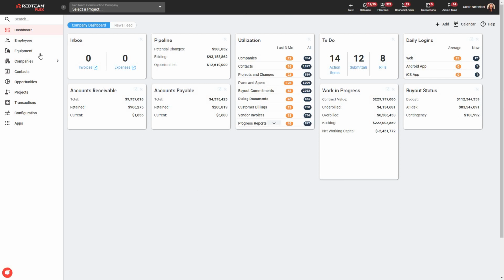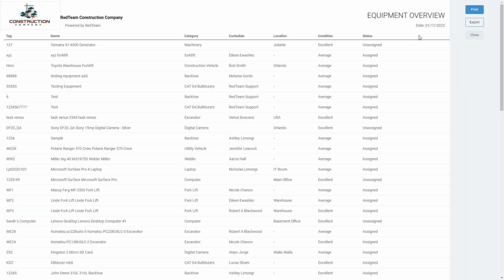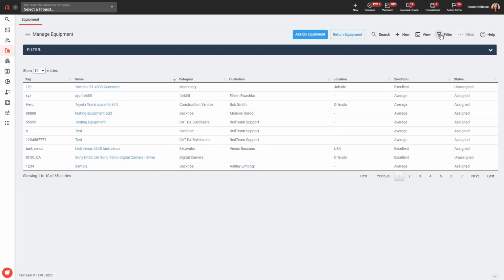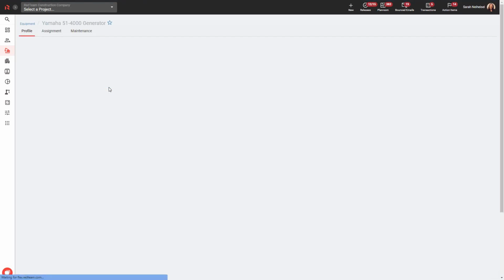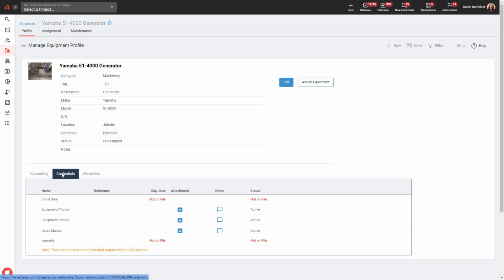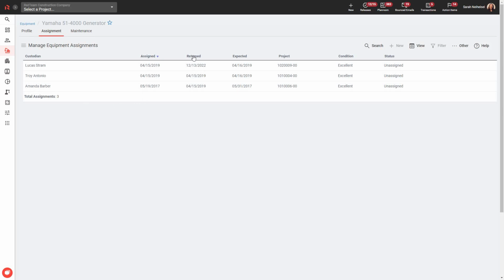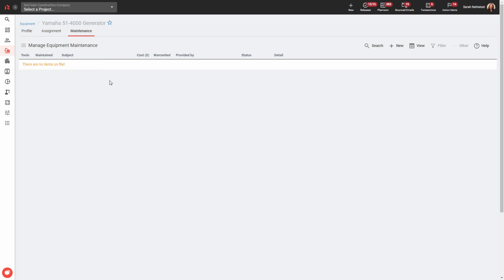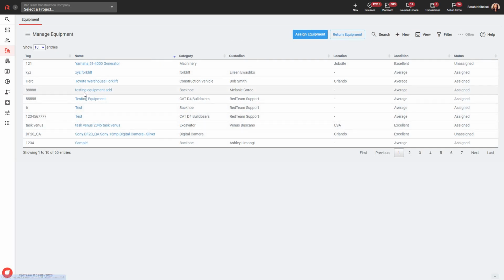RedTeam Flex: Updated Equipment Menu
This video covers basic navigation within the Equipment Menu in RedTeam Flex. It shows how to create and assign new pieces of equipment, as well as how to manage or edit an equipment profile.